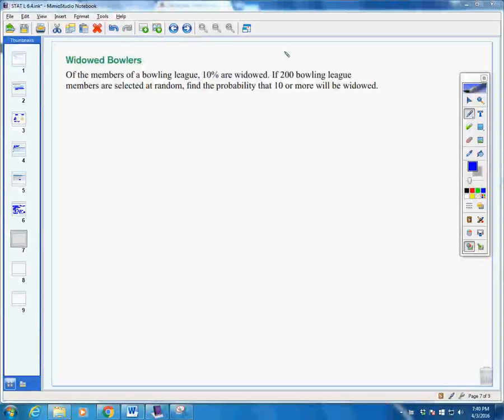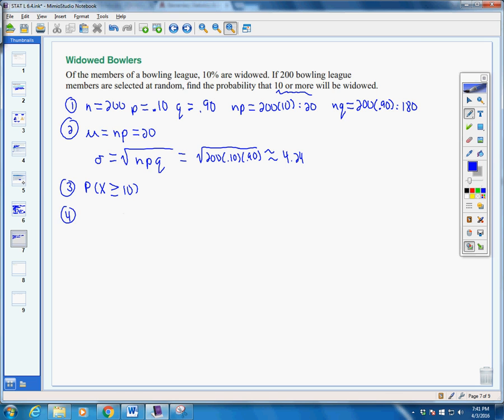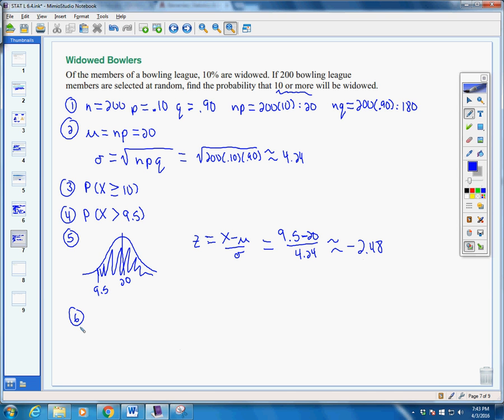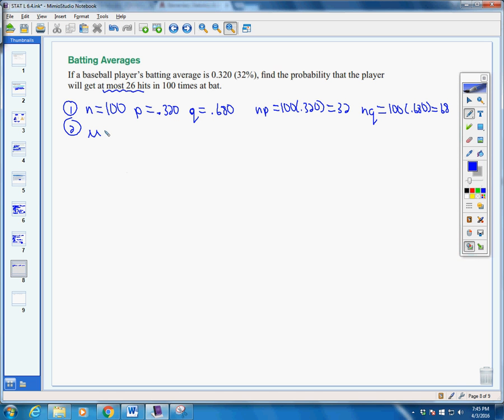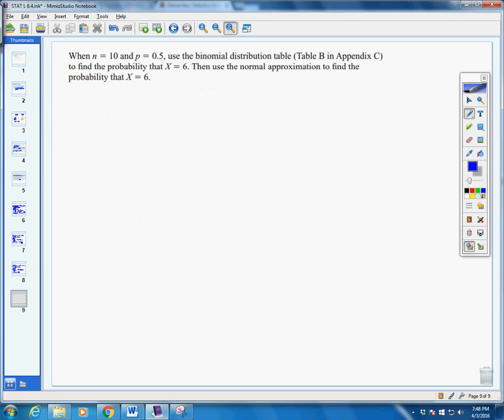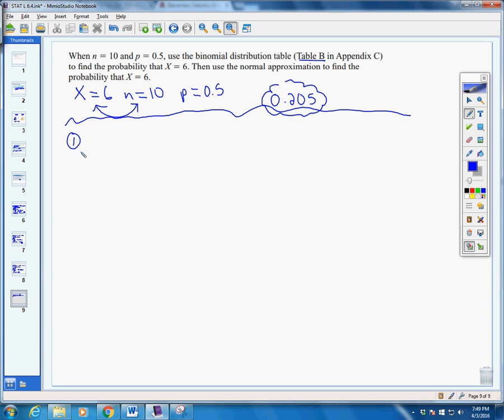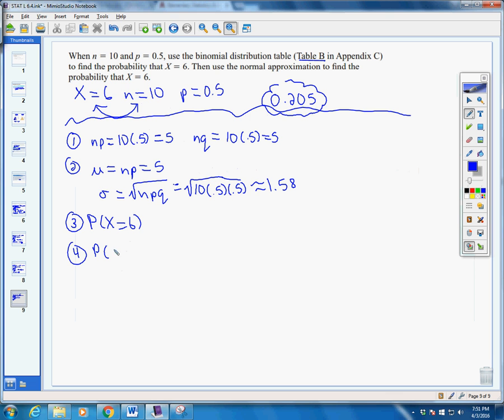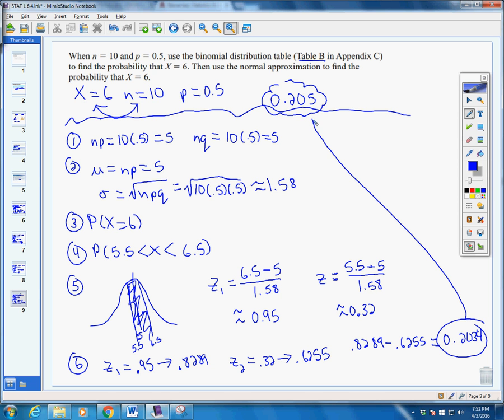The Normal Approximation to the Binomial Distribution Examples